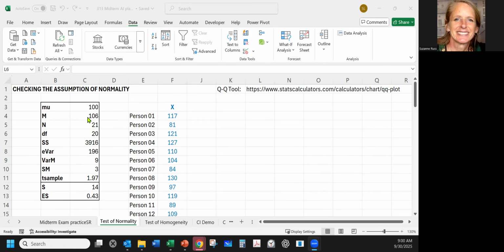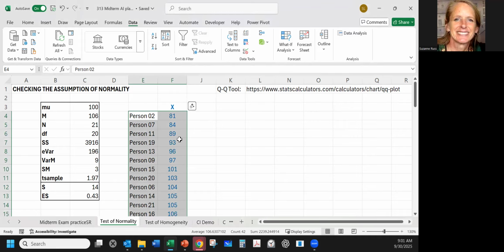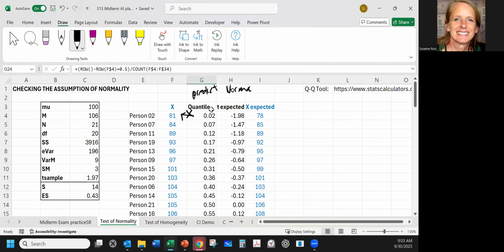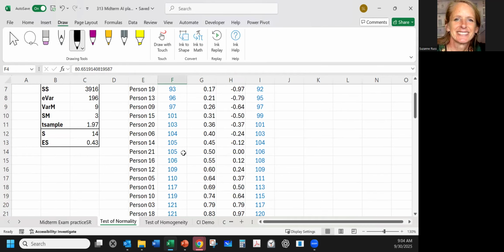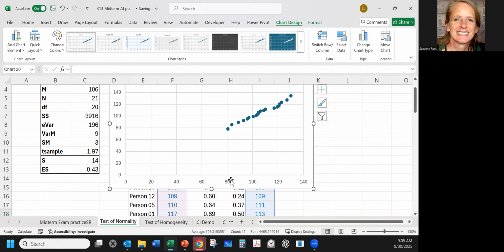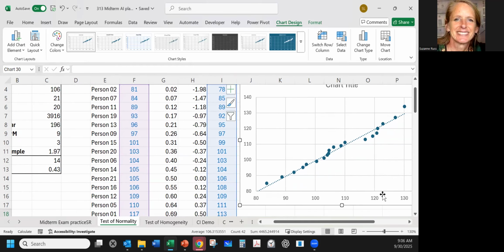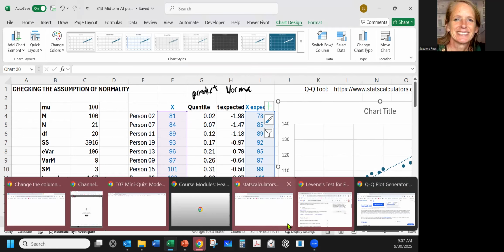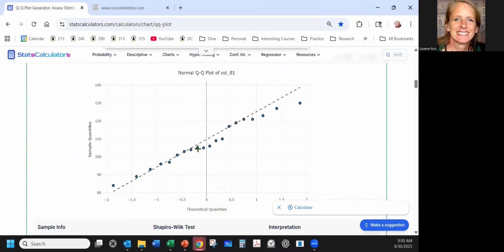07, What is a Q Q Plot?